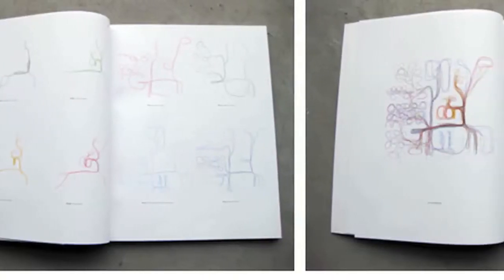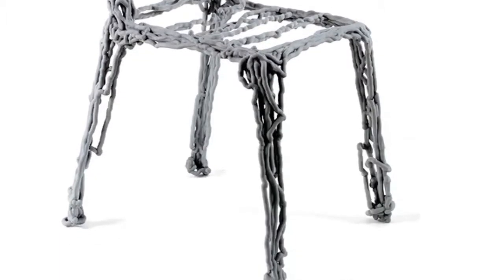Michael Farrell / Groep Een - SFU DutchDesign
When I started at Simon Fraser University in the SIAT program I was trying to pursue the goal of becoming a professional graphic designer. Through the variety of courses I have taken in SIAT I was exposed to a wide variety of media and design that introduced me to different options and fields that I had not considered before such as 3D animation and industrial design.

Since then my focus has been re-adjusting to try and find what it is I want to do in the creative field. This field school was a once in a lifetime opportunity to go and get a first hand look at how industrial designers and architects create the things that they do, and see where I fit into that picture. Right now my goal is to just make things, to keep practicing and seeing where this new knowledge takes me.